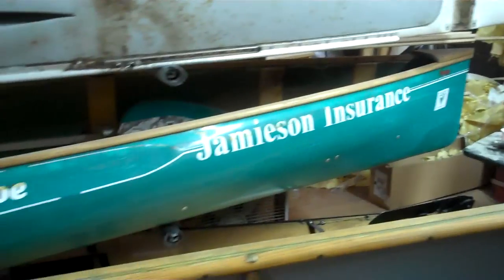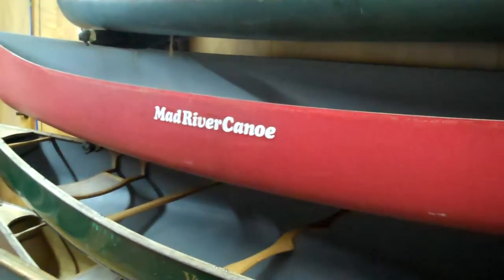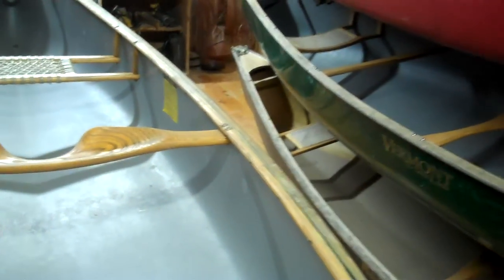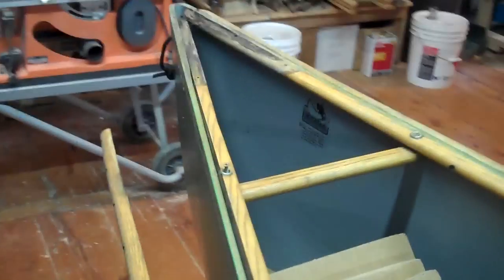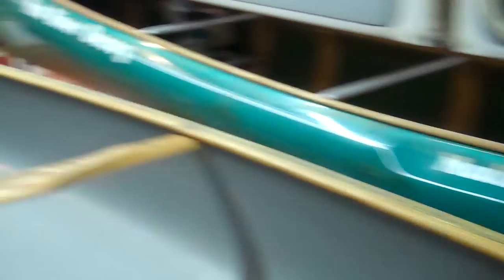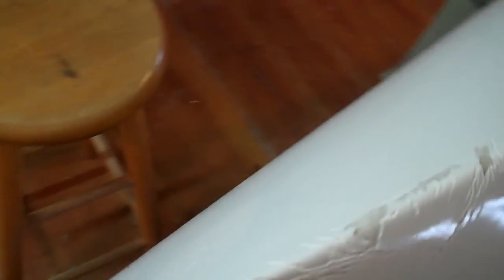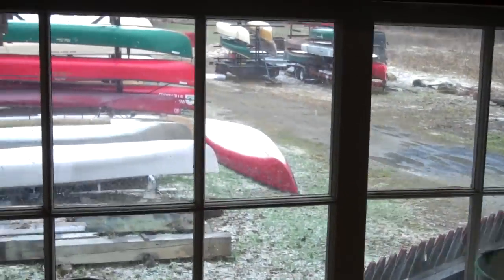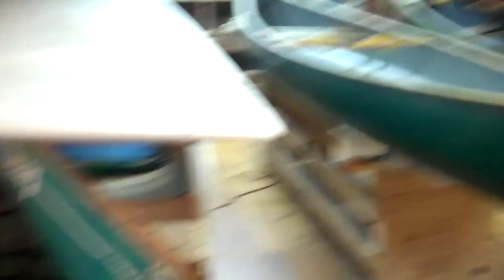Saturday 4/23/11 canoe repairs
A look at the canoe and kayaks currently "on the bench".